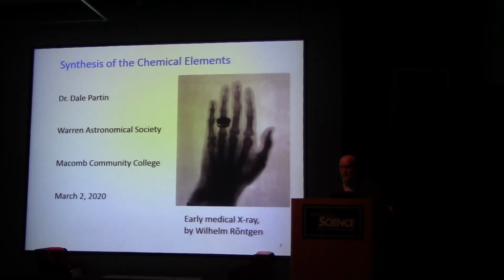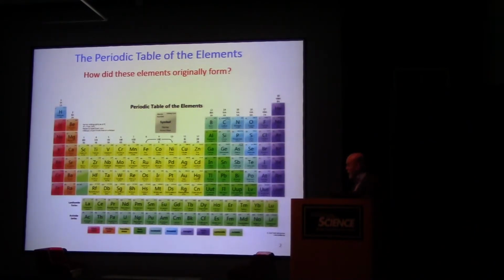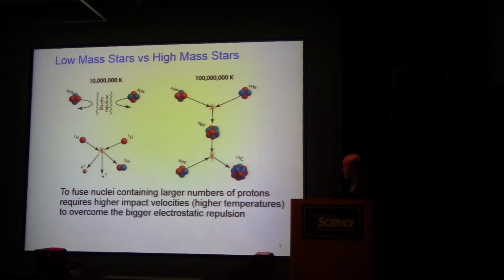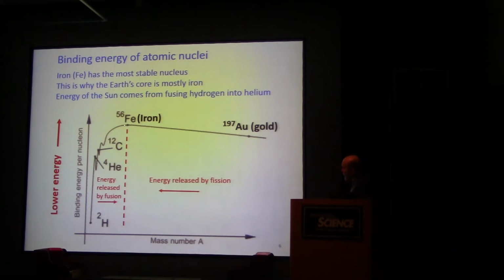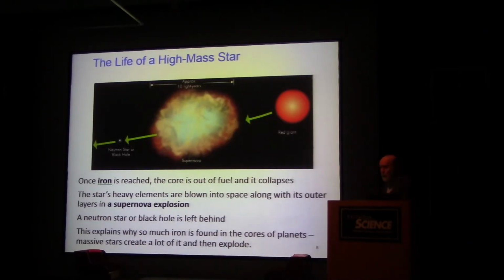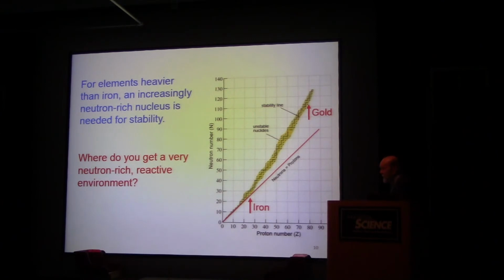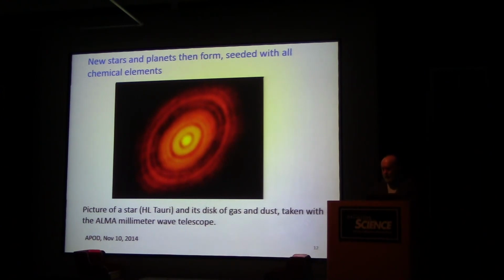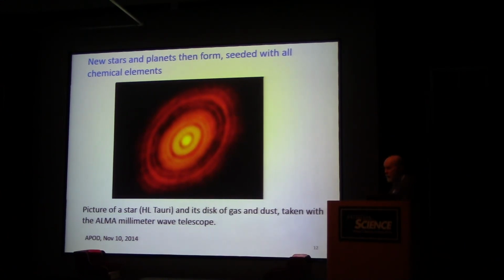20200302 - Dale Partin - Synthesis of Chemical Elements in Stars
Short Talk: "Synthesis of the Chemical Elements" by Dale Partin

Dr. Dale Partin introduces us to the processes by which chemical elements are "cooked up" in astronomical processes - by fusion in stars, by supernovae, and more!
The views expressed in presentations are those of the speakers and do not necessarily represent, and should not be attributed to, the Warren Astronomical Society.